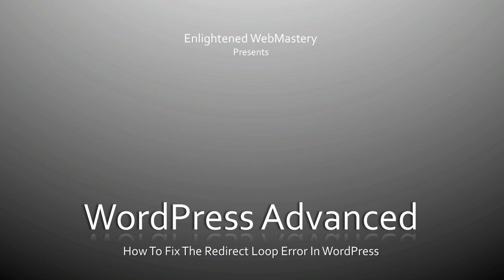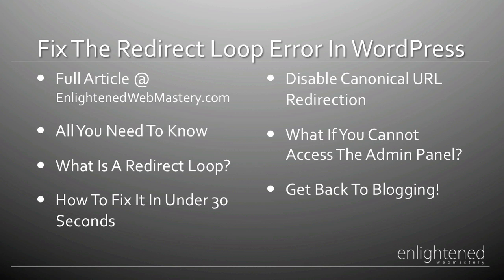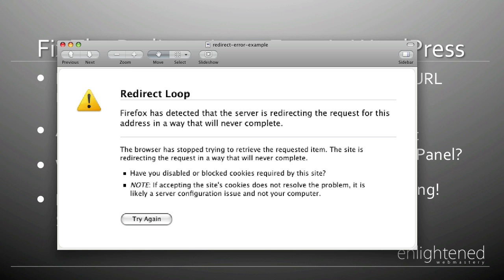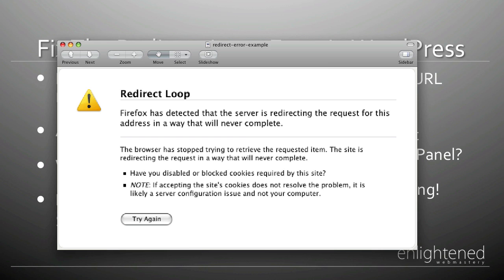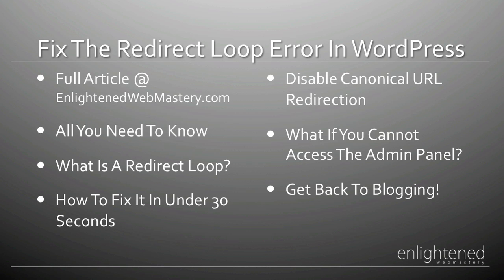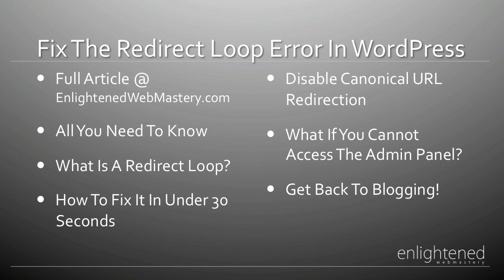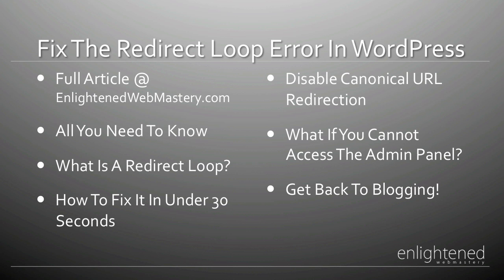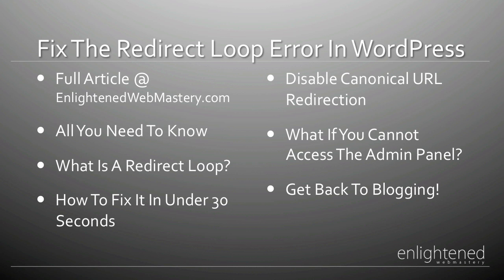How To Fix The Redirect Loop Error In WordPress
Once and for all, learn how to easily stop that NASTY little Redirection Loop problem.

This video covers both how to solve the redirect problem from inside of WordPress (when you click previous or next entries) and if you cannot access your admin login panel)